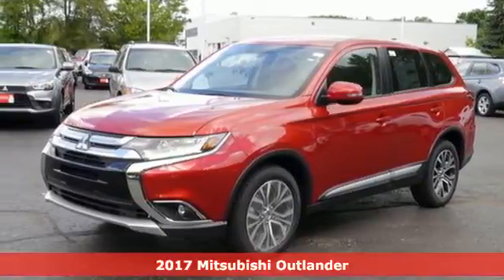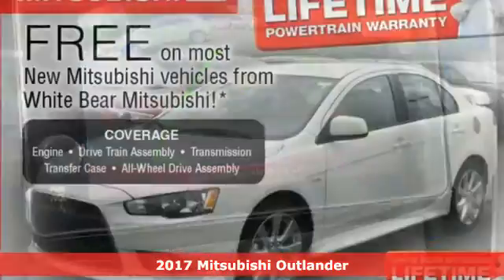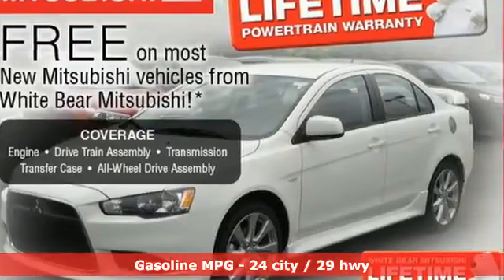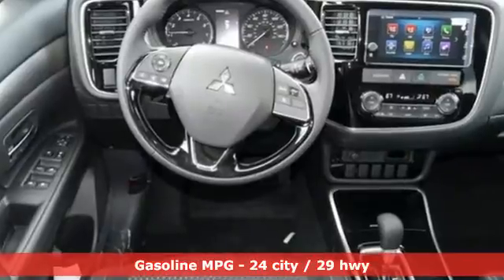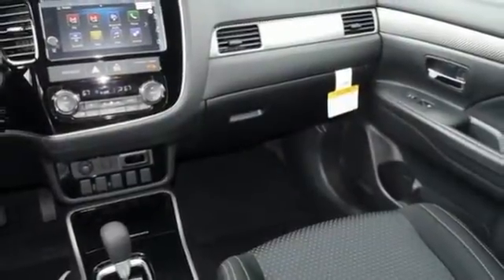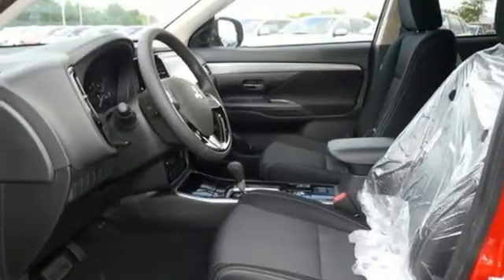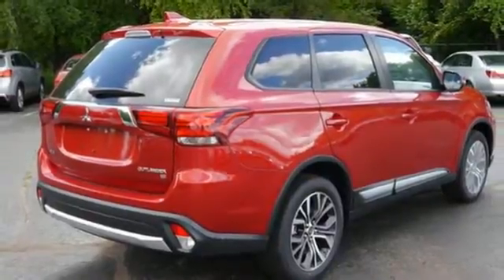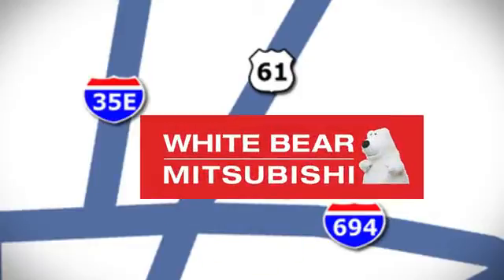New 2017 Mitsubishi Outlander Saint Paul White-Bear-Lake, MN #82873 - SOLD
Year: 2017
Make: Mitsubishi
Model: Outlander
Trim: SE S-AWC
Engine: 2.4 L 4 Cyl. Cyl.
Transmission: Automatic
Color: Rally Red Metallic
Stock #: 82873
VIN: JA4AZ3A34HZ051300

Address:
3400 Highway 61 North